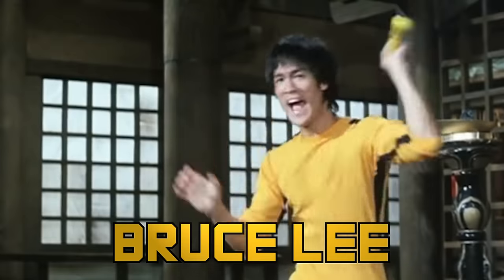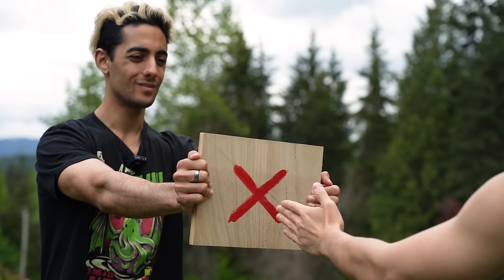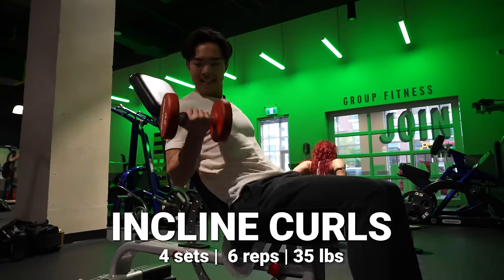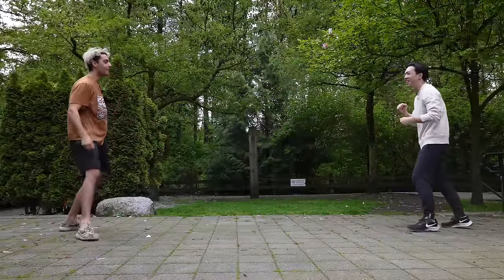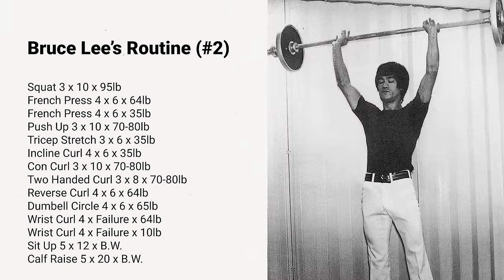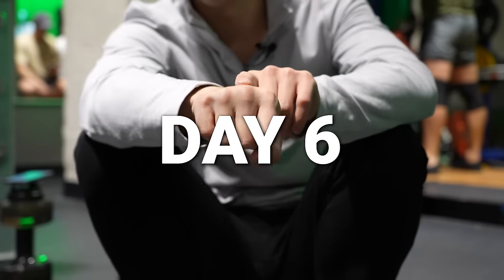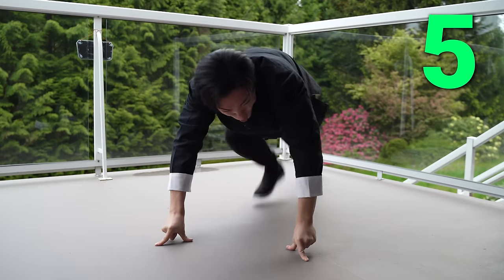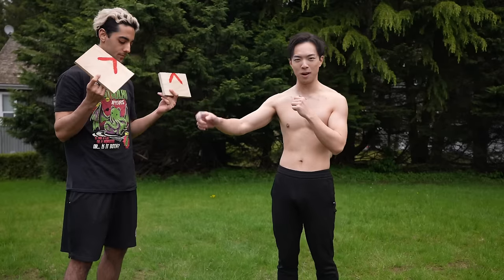I Trained Like Bruce Lee for 7 Days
I trained like Bruce Lee for 7 days to learn the one inch punch. But do Bruce Lee's techniques work in a real fight? Let's test it!

Bruce Lee is is the world's most famous martial artist. Bruce Lee and Jackie Chan were a few of the pioneers of the modern martial arts movies. Bruce's top moments include Enter the Dragon, Fist of Fury, and Game of Death. On screen and off screen, he's known for his insane speed and power. So this week I trained Bruce Lee's two finger push up and one inch punch. Then at the end of the week, I tried to break a board with the one inch punch. It was insanely painful. Definitely don't try this at home!